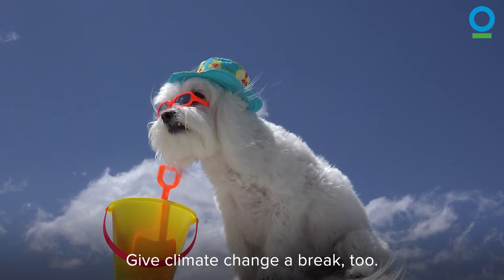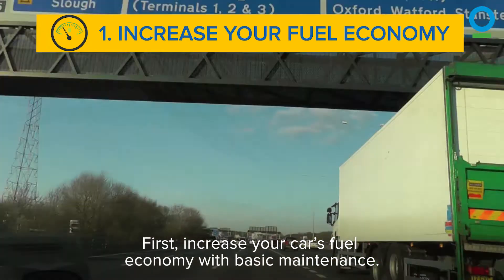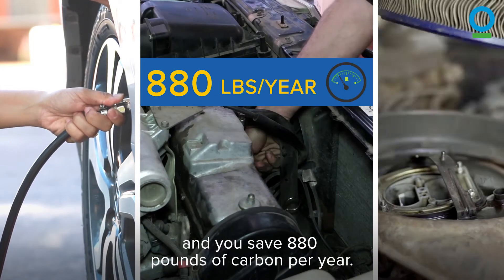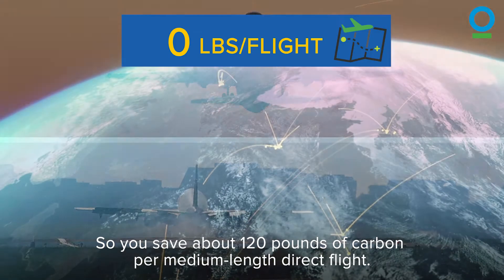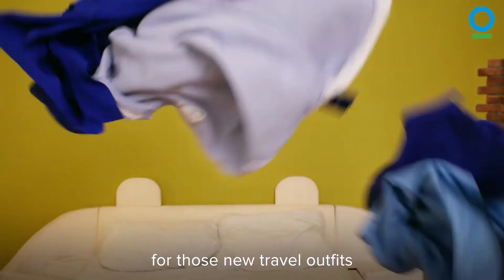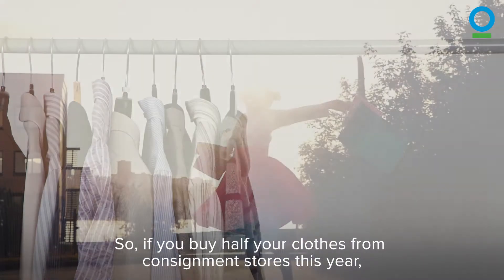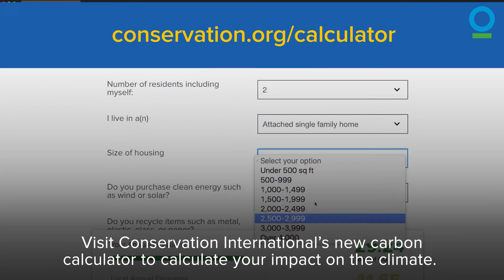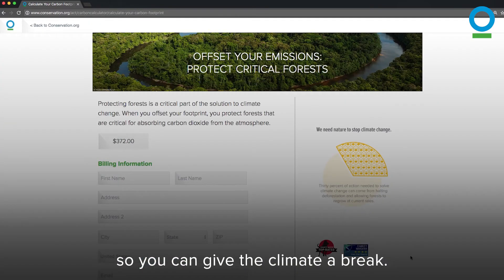Conservation International's Carbon Calculator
Make a difference today. Decrease your carbon footprint with these sustainable tips.